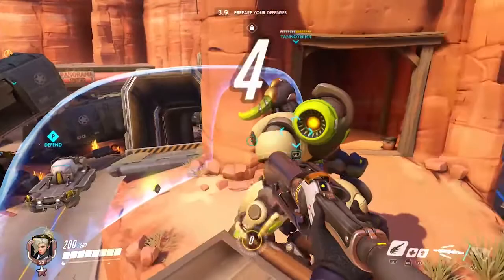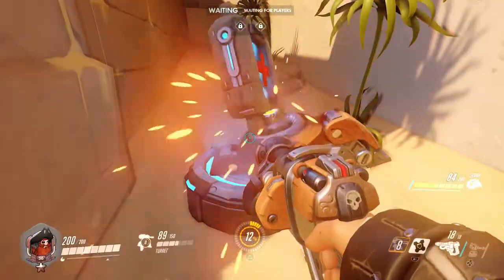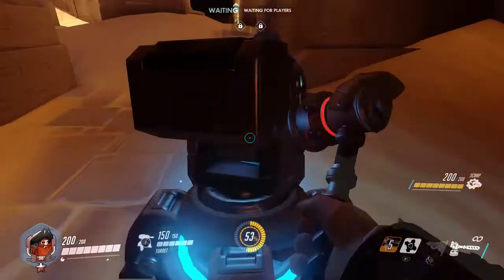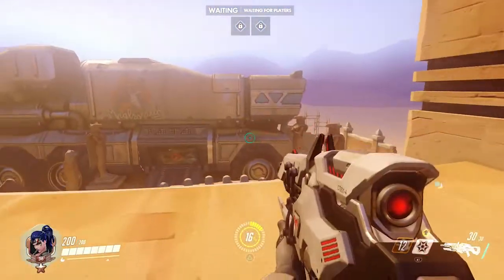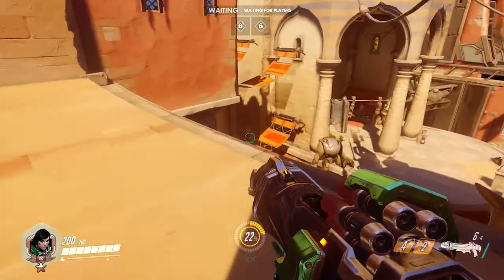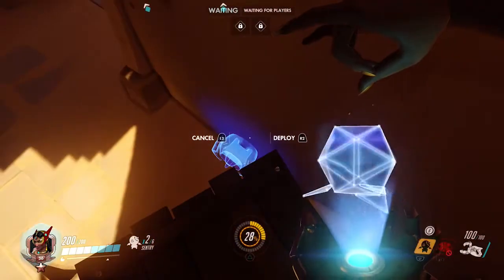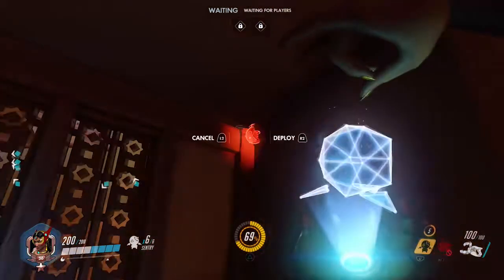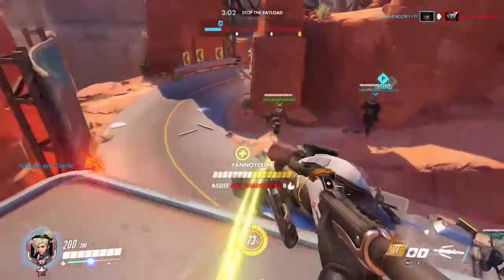Overwatch Temple of Anubis Advanced Placement Guide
Take a look at all the Torbjorn and Symmetra turret placements as well as a very useful flank route!

Friend me on PSN @ torchicmasta